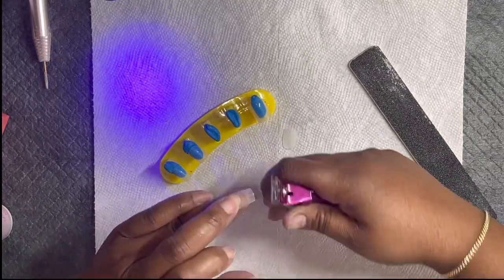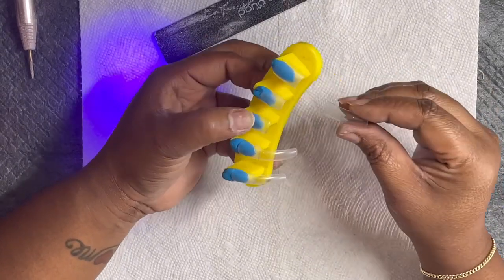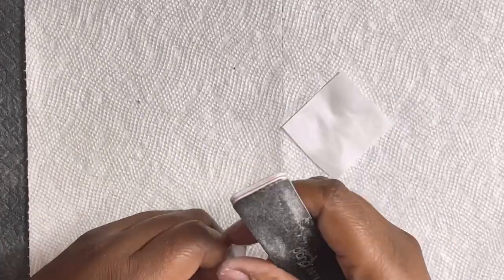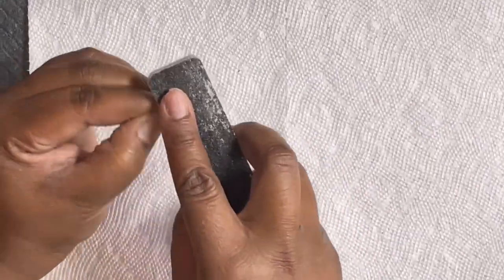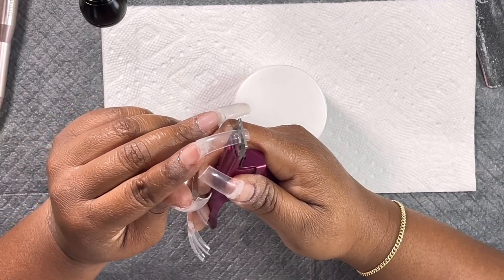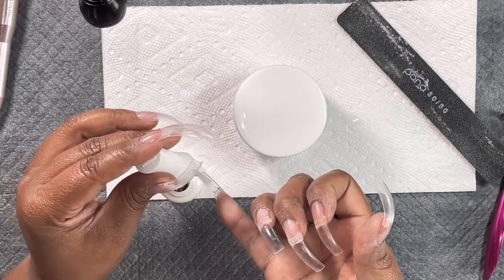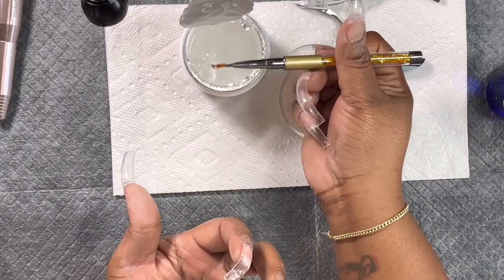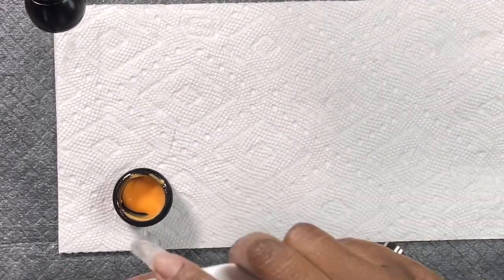Nails: Super Curved Custom Orange Quartz| Flo Jo/Gail Devers Inspired| Hard Gel| No Acrylic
Here is show you how to create late 80’s early 90’s curved nails by the best that wore them. Track and field Olympic athletes Florence Griffith Joyner and Gail Devers.